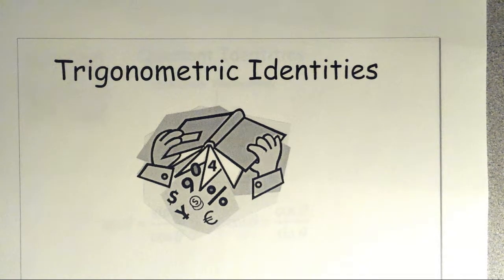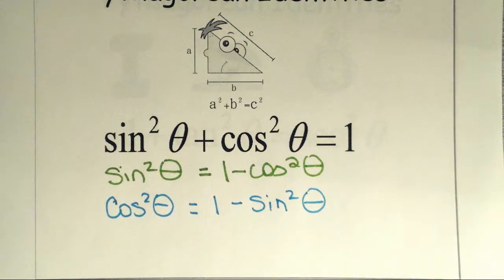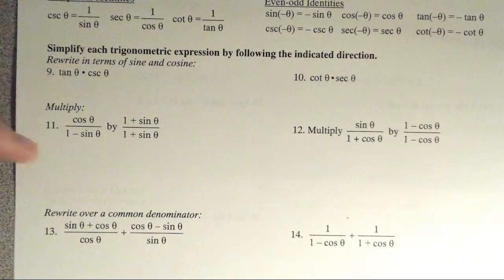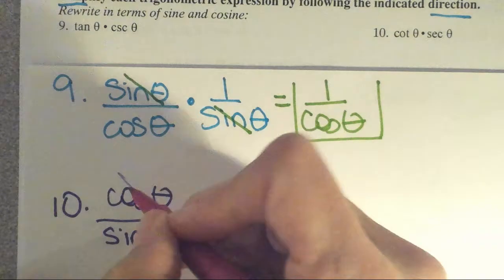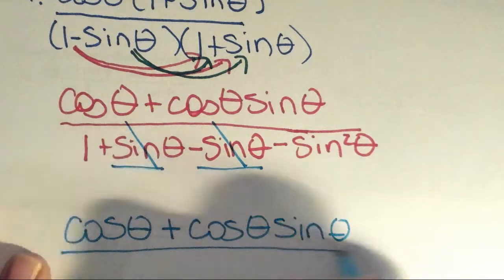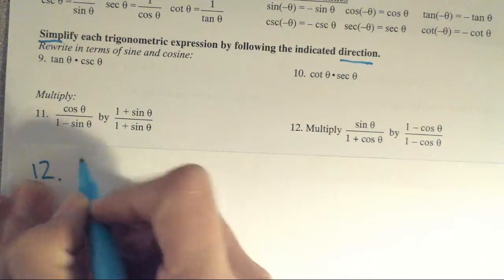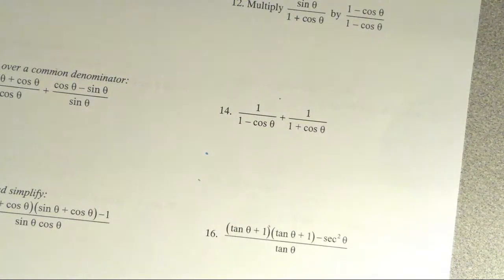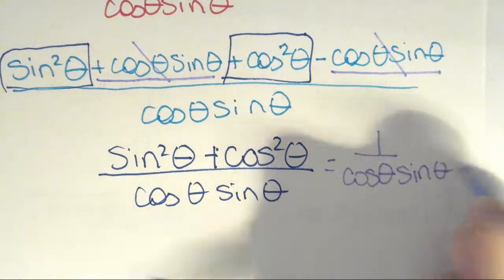Trig Identities Day 1